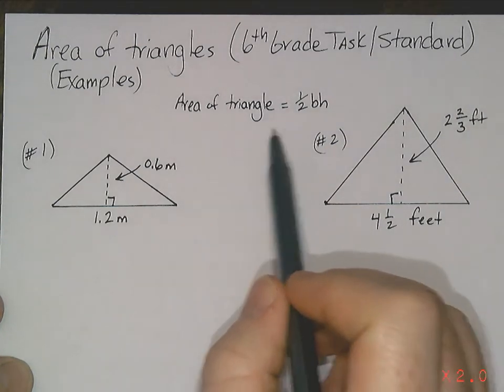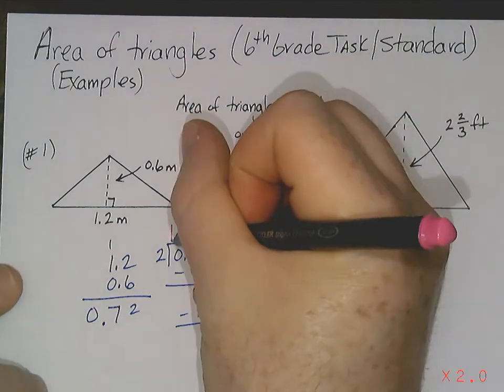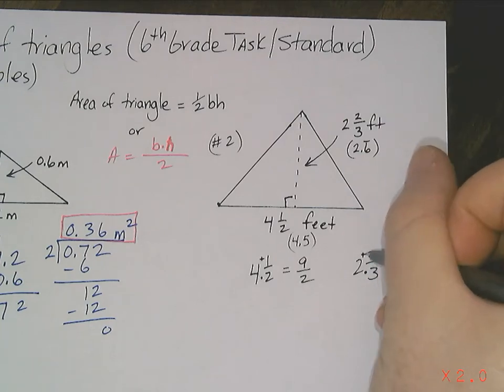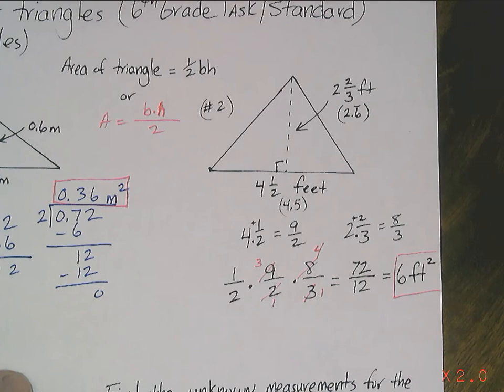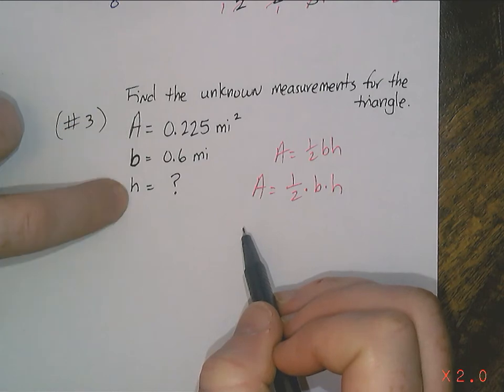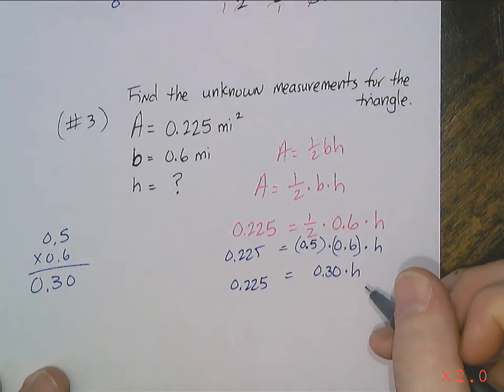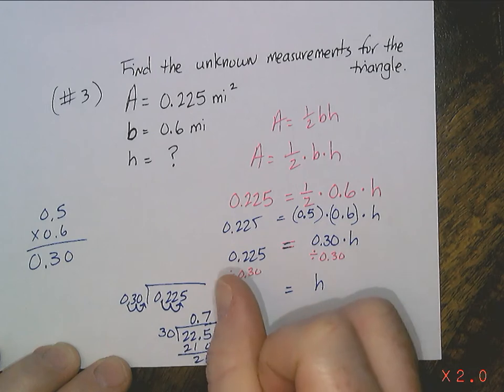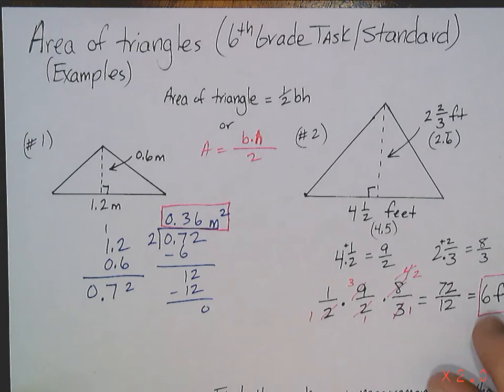6th Grade Area of Triangle examples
A few more examples, specifically those with decimals, fractions, or with missing dimensions.